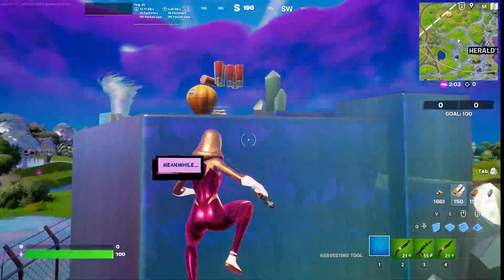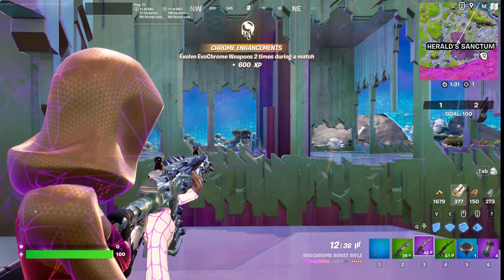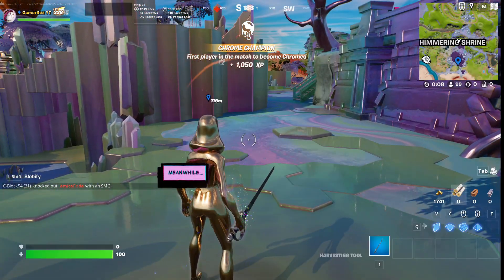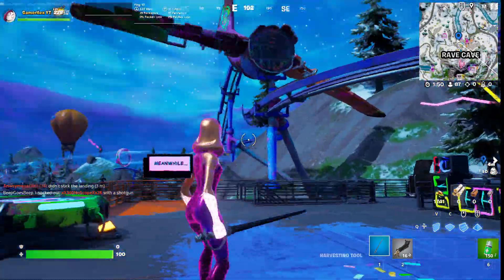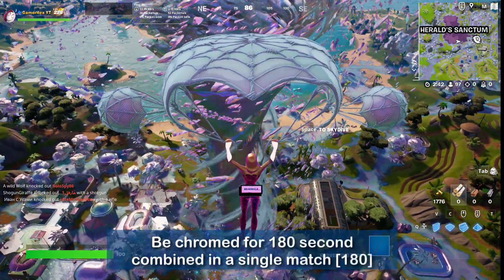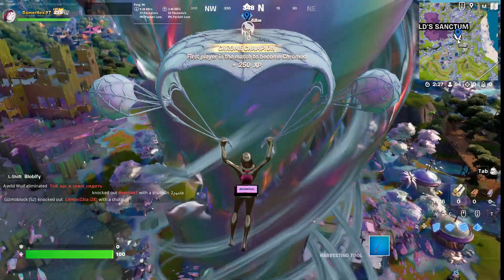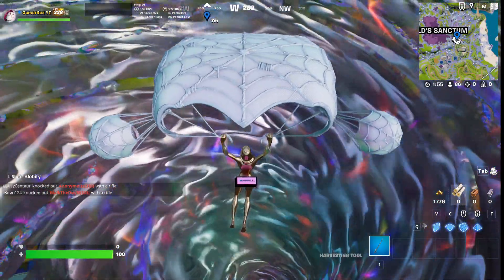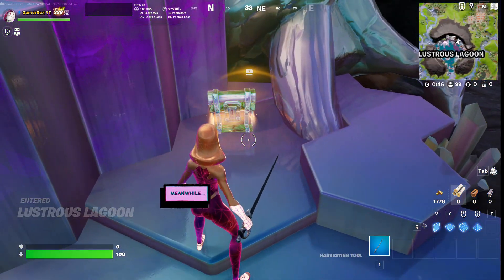Week 10 Quests Fortnite Guide - How To Complete All Week 10 weekly Challenges Chapter 3 Season 4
Week 10 Quests Fortnite - How To Complete All Week 10 weekly Challenges Chapter 3 Season 4
How to complete Each quest in Week 10 Quests Fortnite - All Week 10 weekly Challenges guide
you can get weekly quest bonus goal by completing these

Week 10 Quest Are As follow:

00:00 - Deal damage to opponents with an evolved EvoChrome weapon [150]
00:21 - Evolve EvoChrome weapons twice in a single match [2]
00:46 - Use a D-Launcher at Shimmering Shrine or at Cloudy Condos [1]
01:06 - Destroy Slurp Barrels [10]
02:20 - Be chromed for 180 second combined in a single match [180]
03:15 - Search a chest at both Lustrous Lagoon and at the Rave Cave [2]
03:47 - Eliminate players with the Cobra DMR [2]